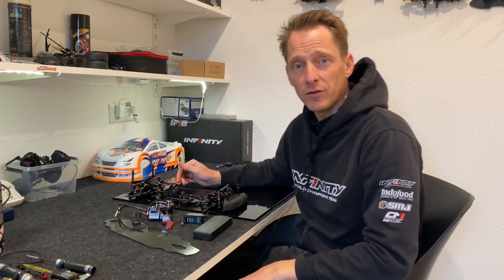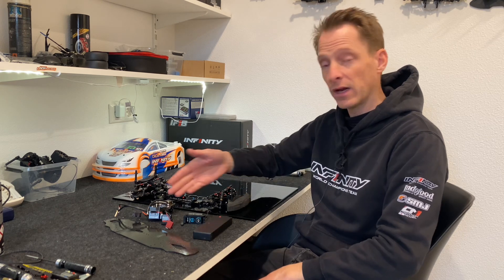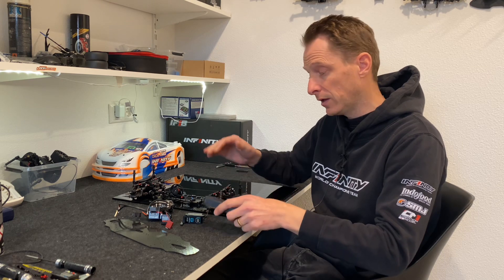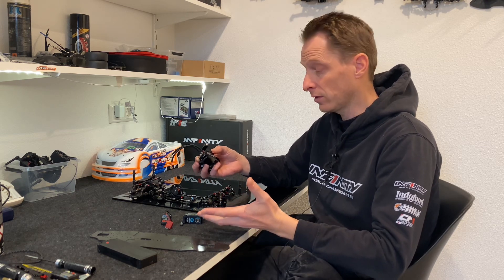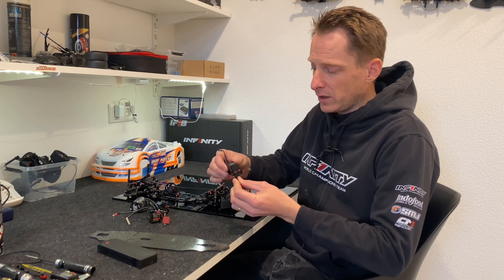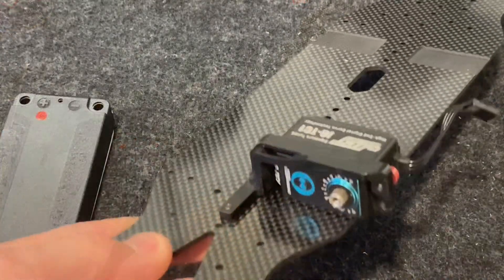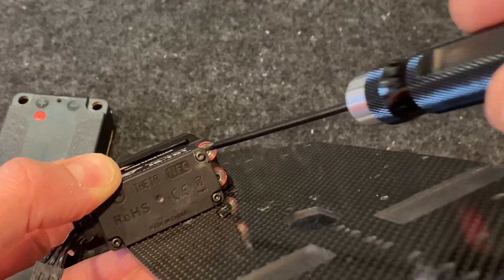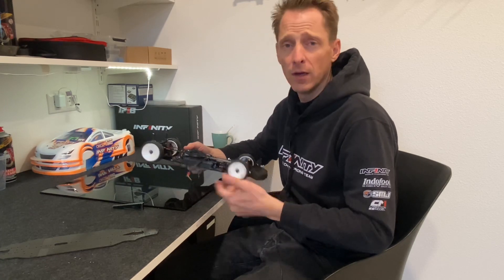Some tips to lower the CG of your electric touring car by Jilles Groskamp